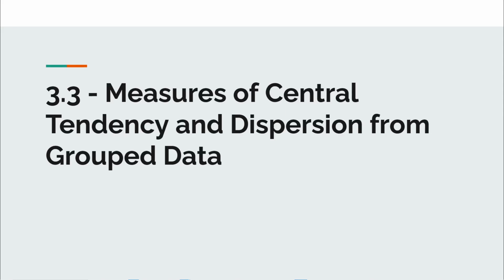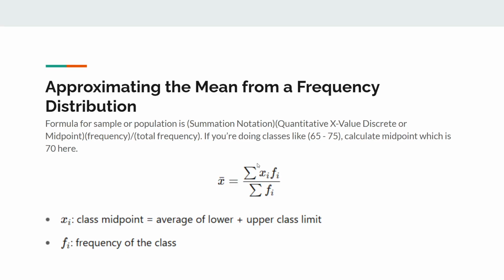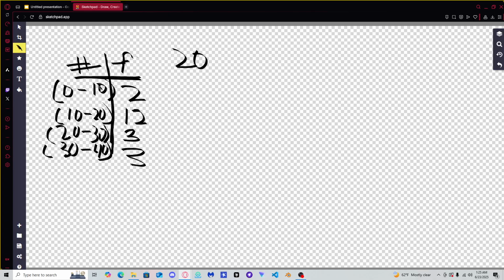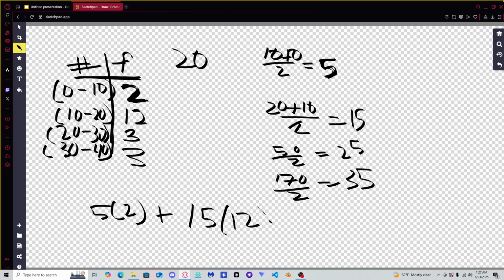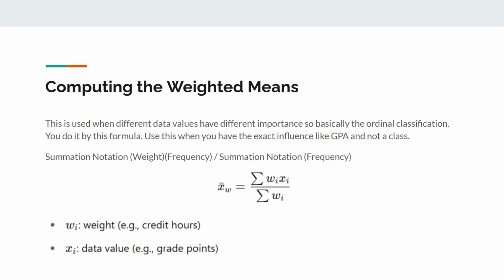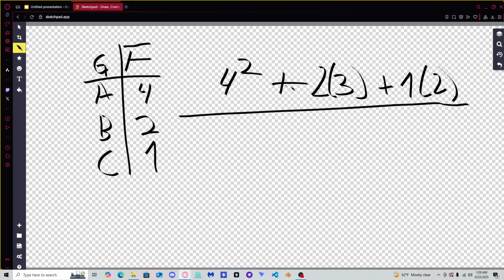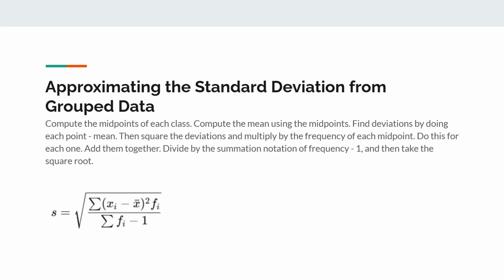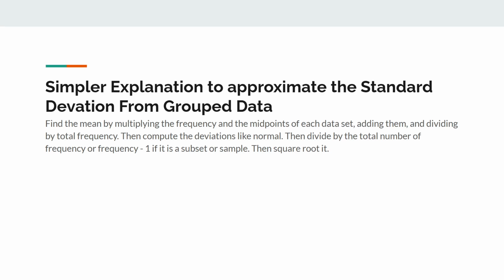3.3 - Statistics - Measures of Central Tendency